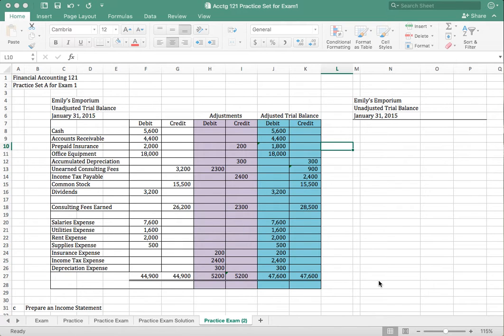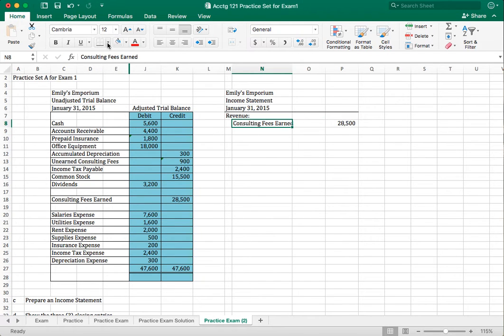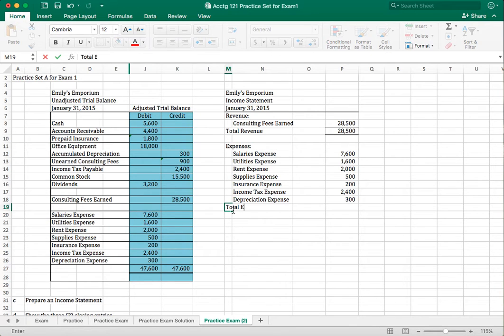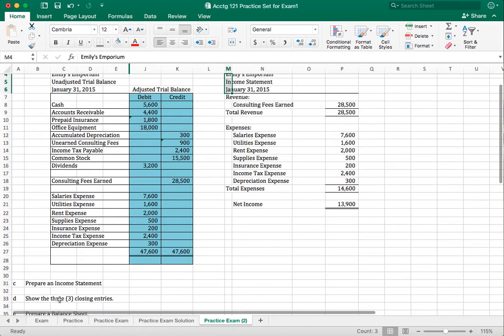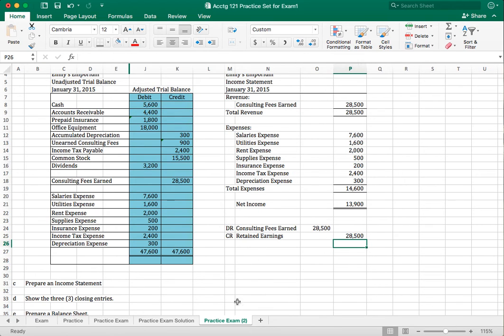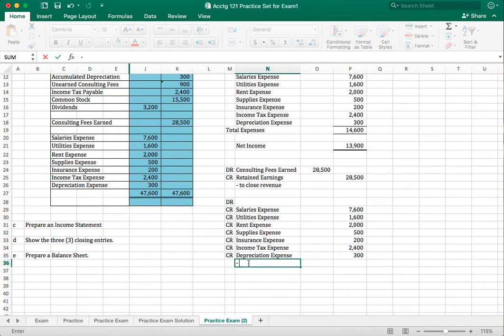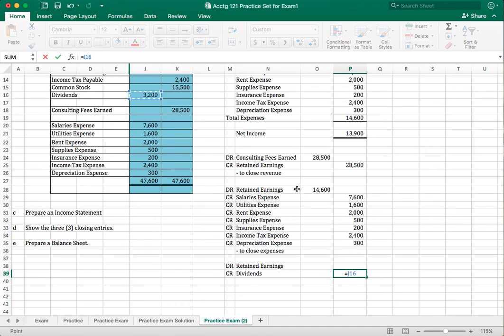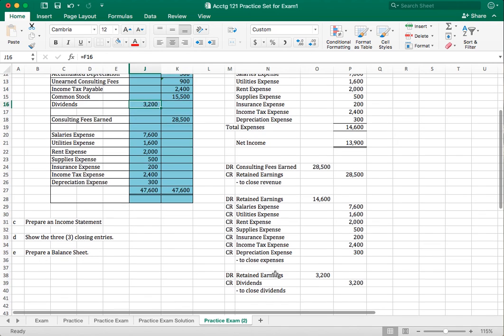ACTG121 PracExam part 2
From Adjusting trial balance to income statement and closing entries